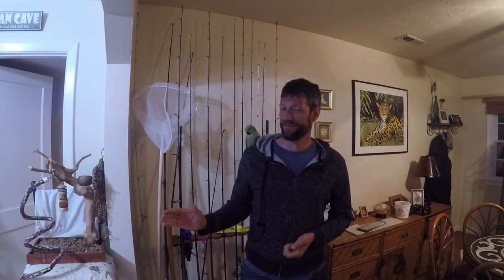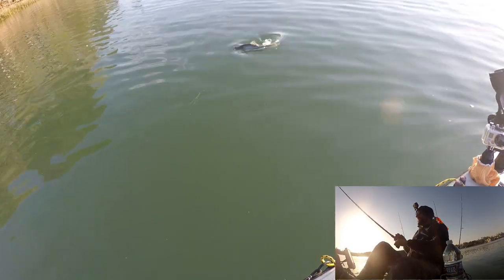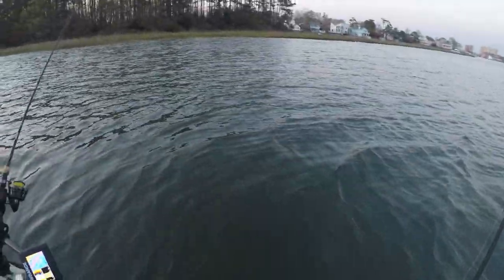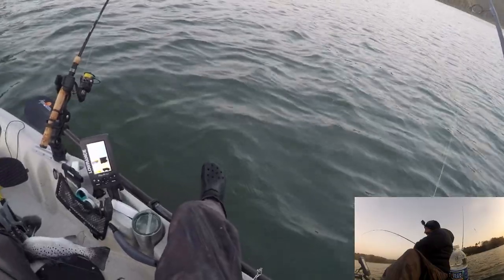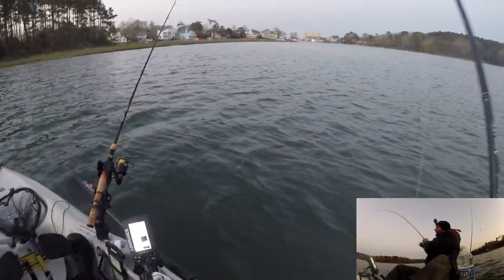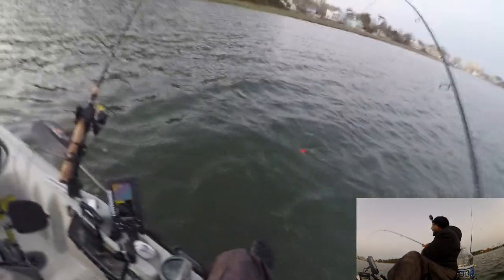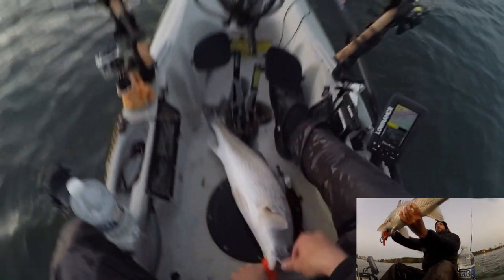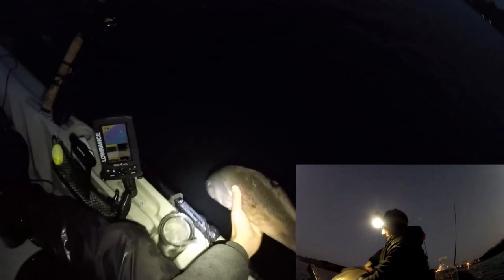Rudee A Night to REDmember!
Howdy folks!

This is some footage of me in my Hobie at Rudee Inlet once again catching some really nice reds!

At this point, the reds were still the only game in town that I could get to in the yak. I put some work in and figured out their patterns and managed to pull up some really nice fish.

Some other updates worth mentioning are on my gear:

- Installed some YakAttack GearTracs in front of both rod holders
- Moved my Lowrance sounder from a bad spot near the rod holder to a GearTrac mount on the gunnel.
- Installed some YakAttack Omega Pro rod holders for trolling etc.
- Bought a new rod & reel for light tackle fishing
  + Penn Clash 2500
  + Penn Battalion Med Light 7ft Extra Fast Action rod